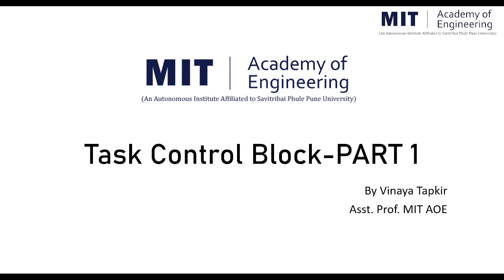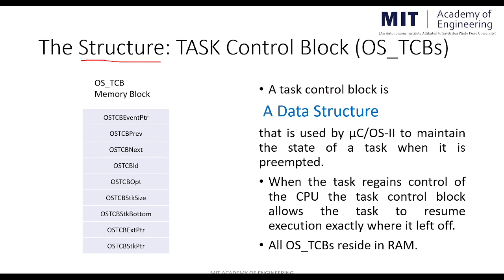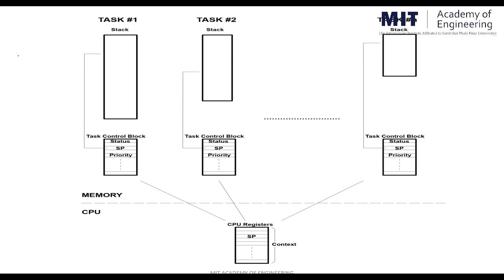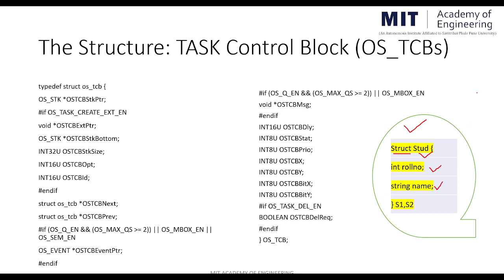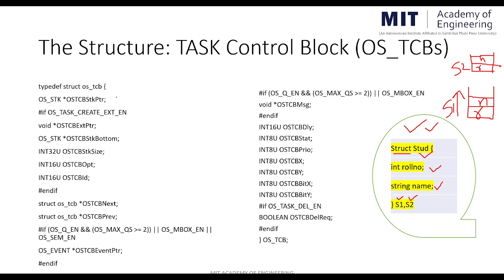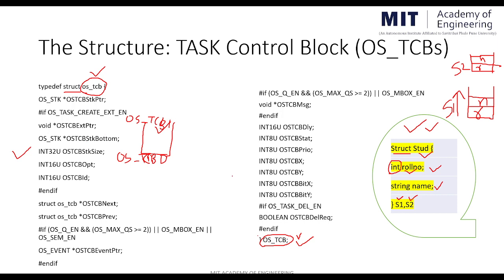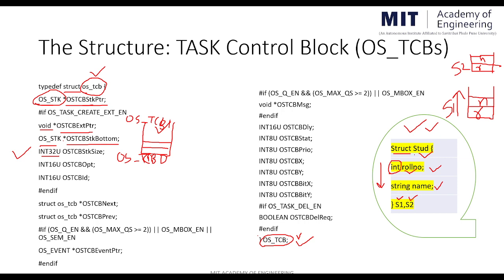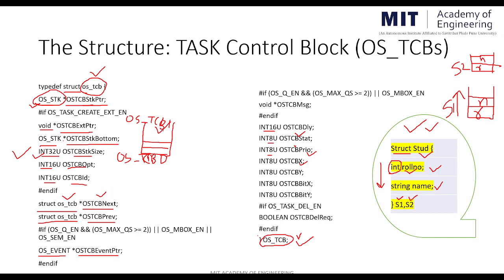RTOS TASK Control Block PART 1 2024 09 04 01 43 52